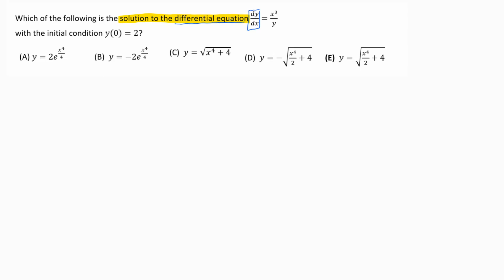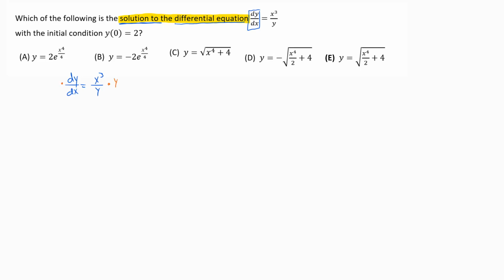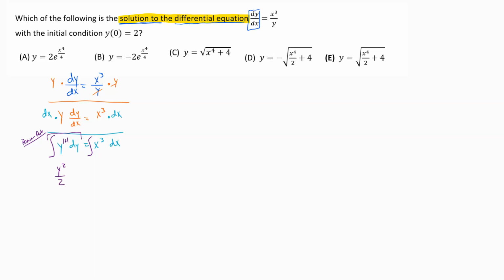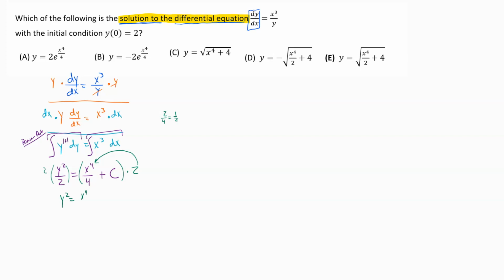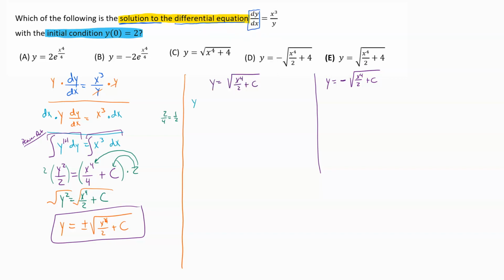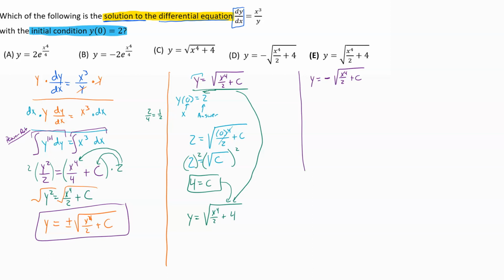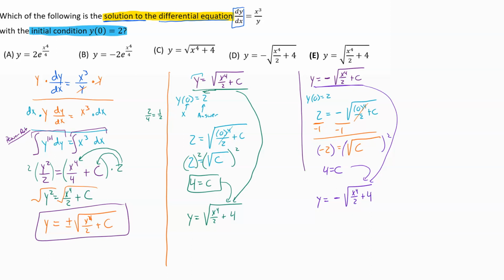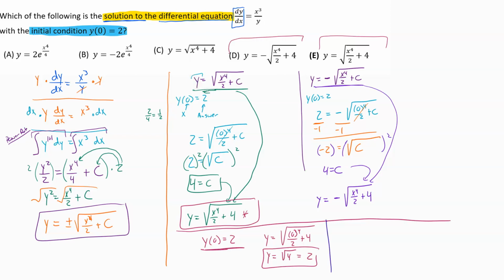AP Calculus AB: Solution to a Separable Differential Equation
This question is based on the No Calculator allowed section, and covers how to find the solution to a separable differential equation.

$\frac{dy}{dx}=\frac{x^3}{y}$